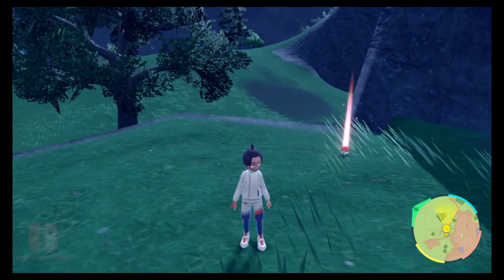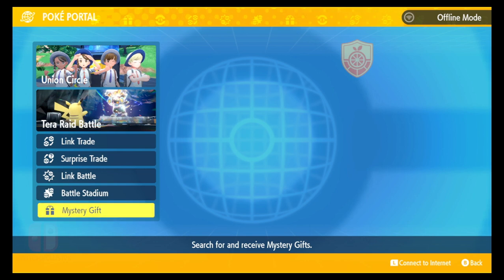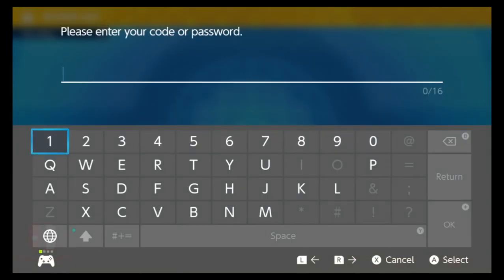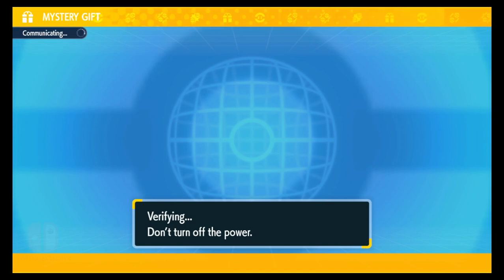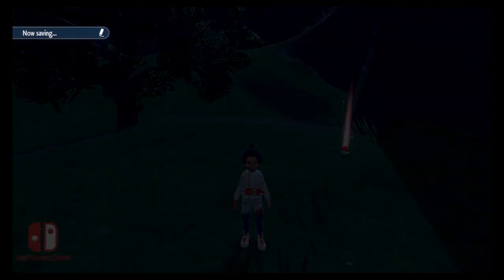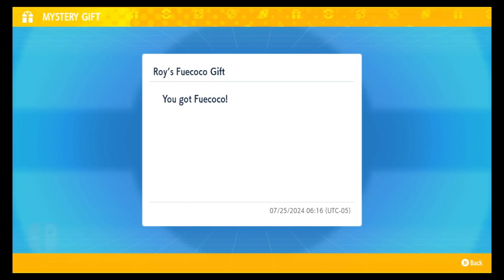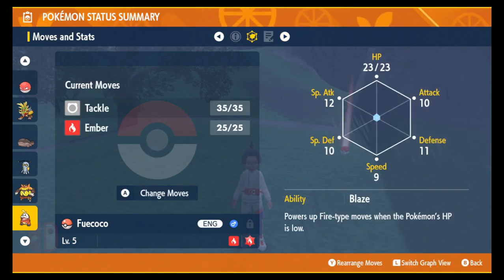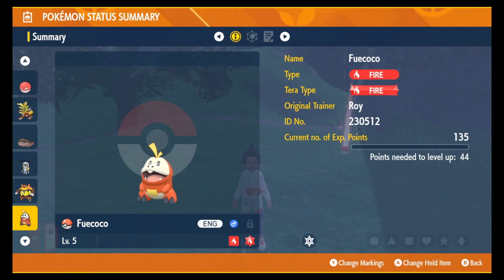New Pokemon Scarlet Violet Mystery Gift Code 2024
A new Mystery Gift distribution has started in Pokémon Scarlet & Violet. The code is available to redeem until January 31st 2025.
✨Support Me✨
Pokémon Shop